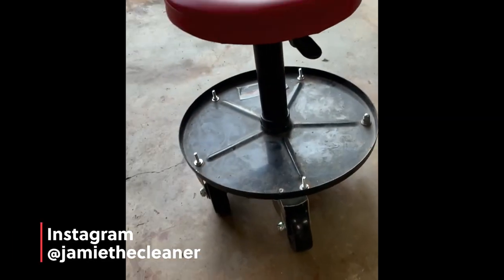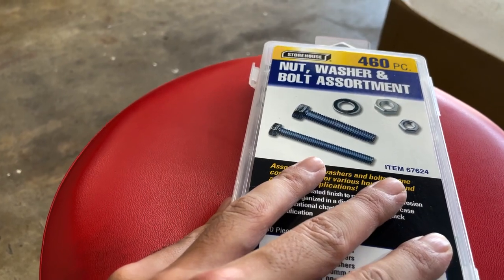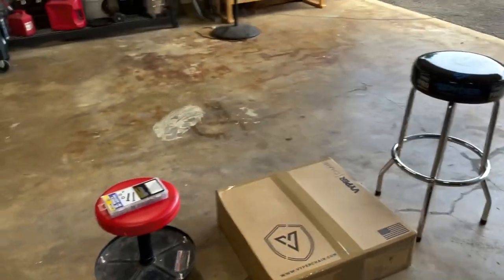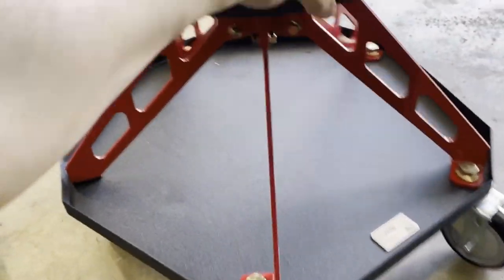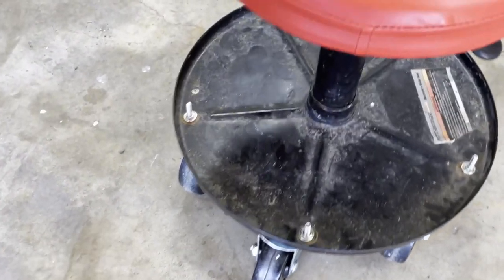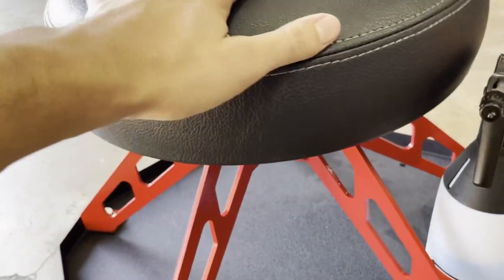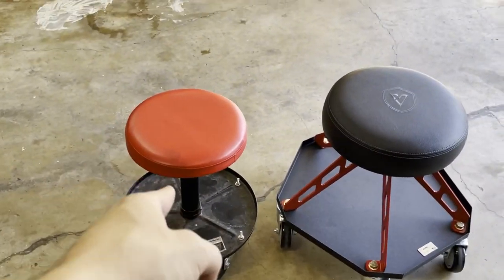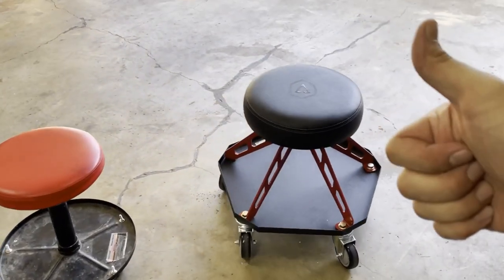Vyper Chair Vs DIY Harbor Freight Mechanics Roller Stool (Cheap Vs Expensive)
A battle of cheap diy ingenuity Harbor Freight Machanic Stool vs quality USA made Vyper Chair!

Featured Artist- Jay P
Song- Why Not